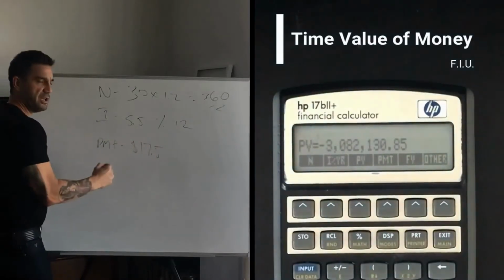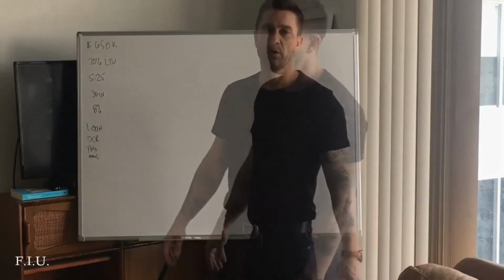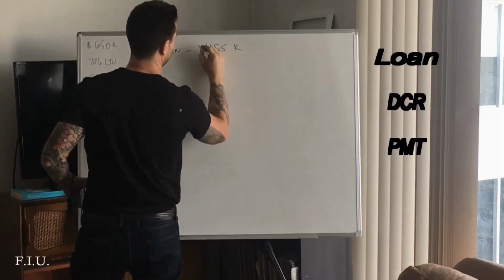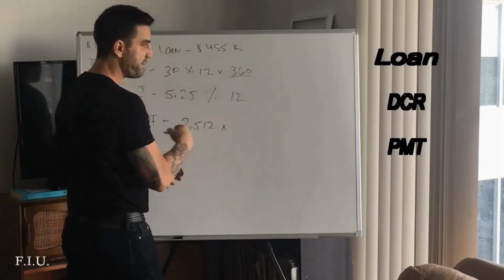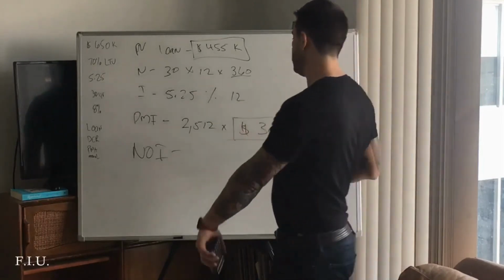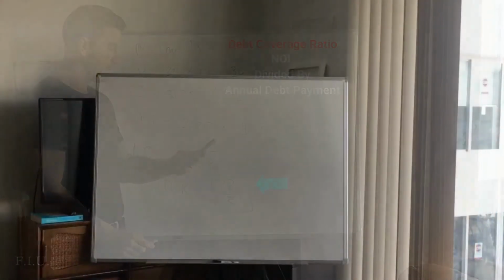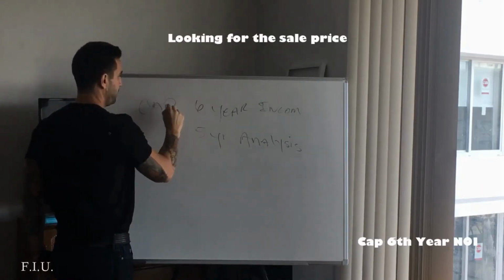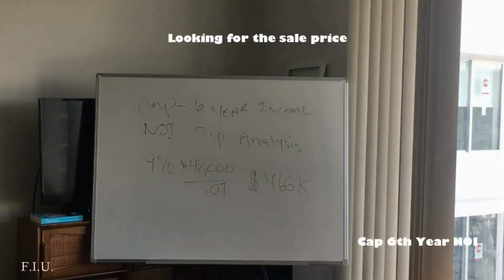Loan Amount-DCR-Exit Sale Price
Underwriting made simple. I'm going to show you a very short video how to calculate a loan amount, debit coverage ratio, and the exit sale price.